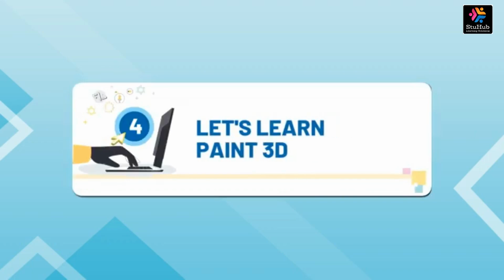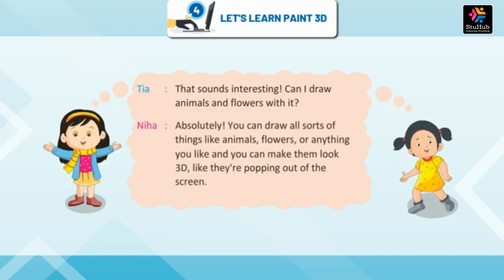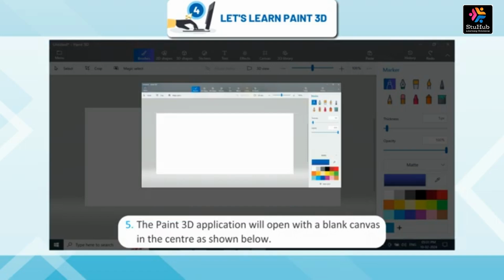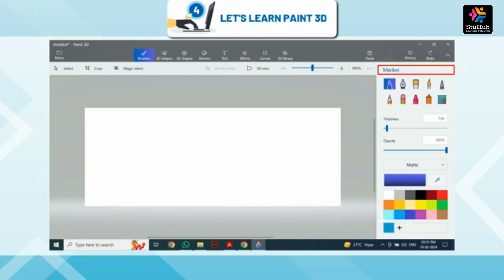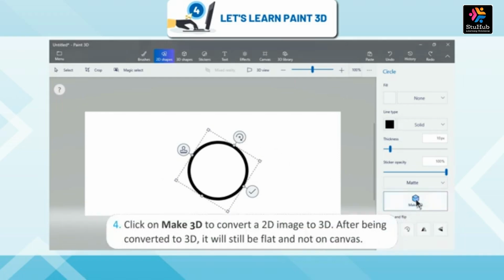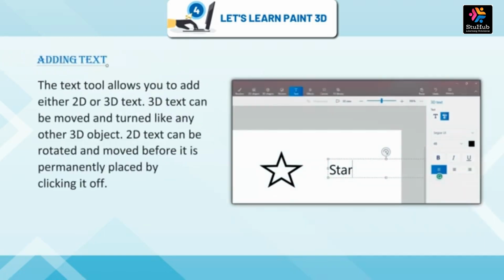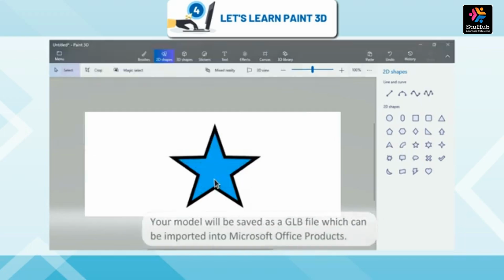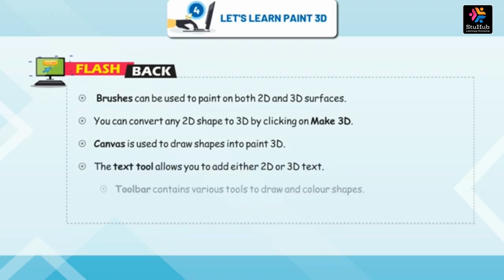STUHUB ROBO CLASS 3 CHAPTER 4 LET'S LEARN PAINT 3D